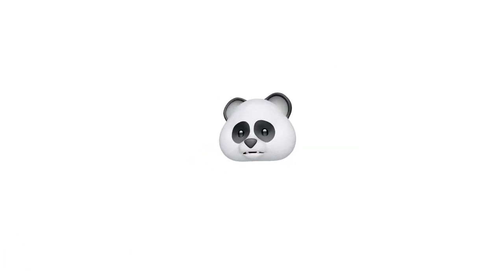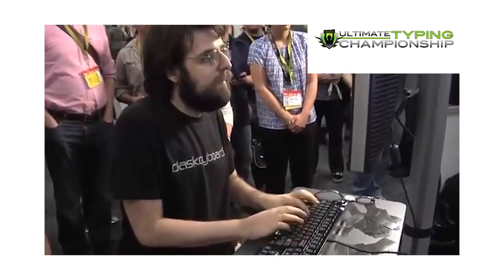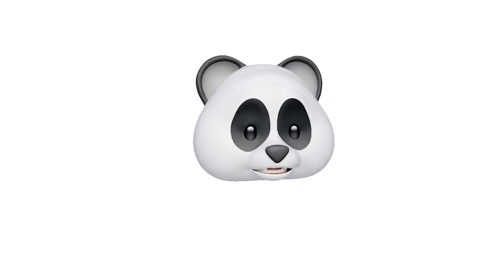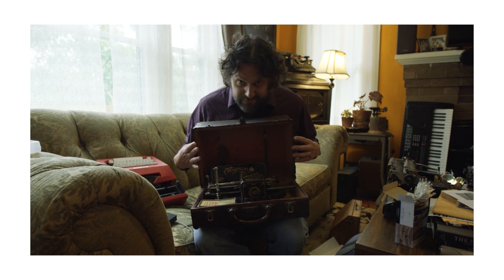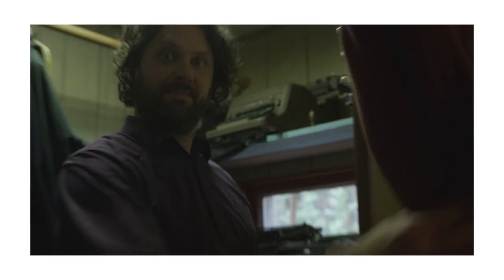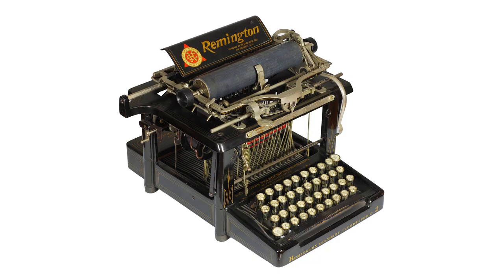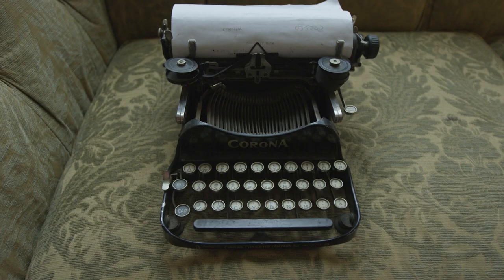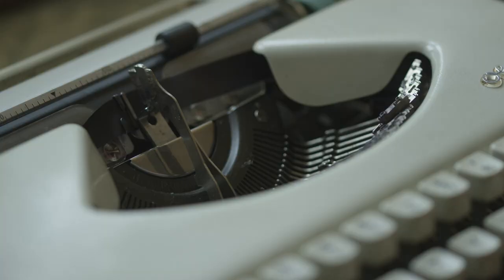A Brief History of QWERTY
What is QWERTY? Where does it comes from? Why does it exist?
All these questions and more answered right here!